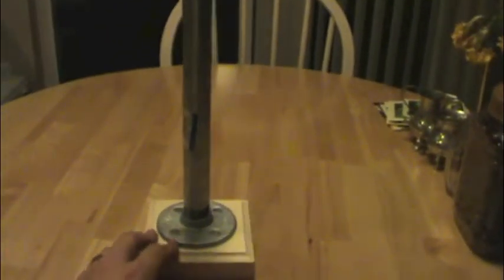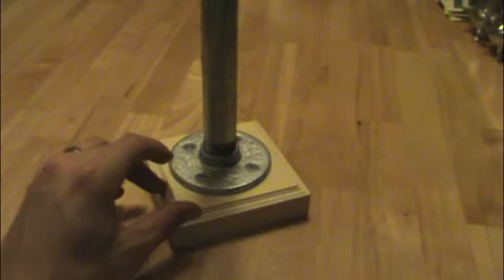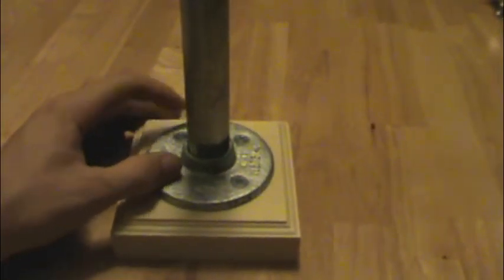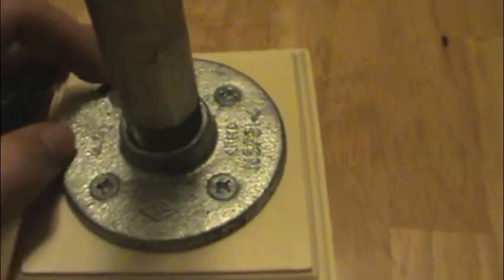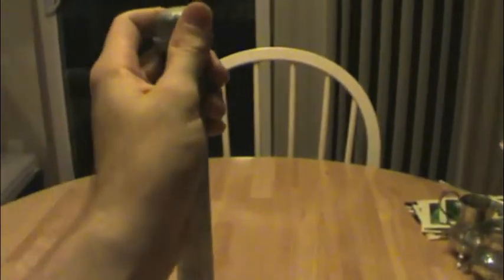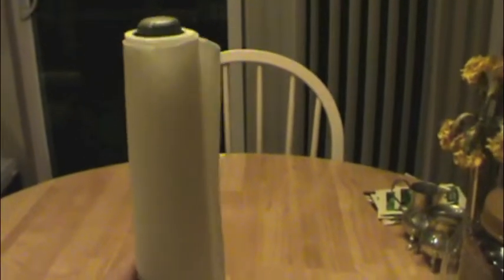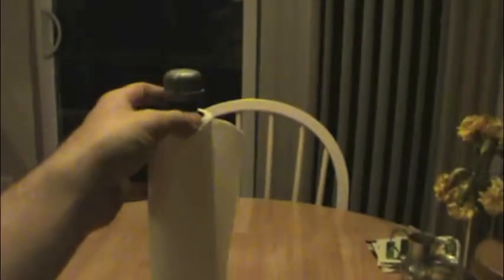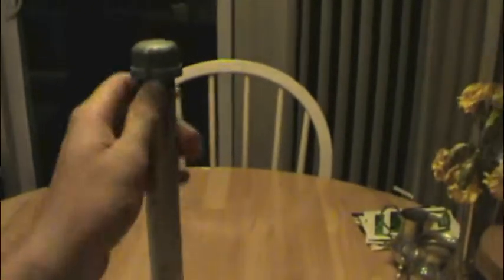DIY Paper Towel Holder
Materials: 12" 3/4"diameter threaded pipe, 3/4" flange, 4ea 3/4" screws, base, paint for the base if you want. Watch then DIY. Feel free to post comments if you like. Thanks!